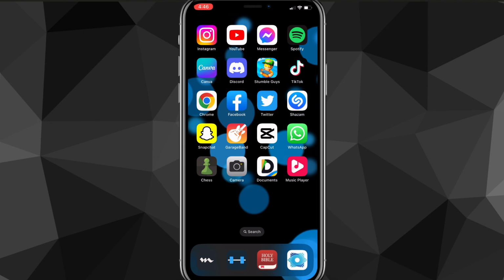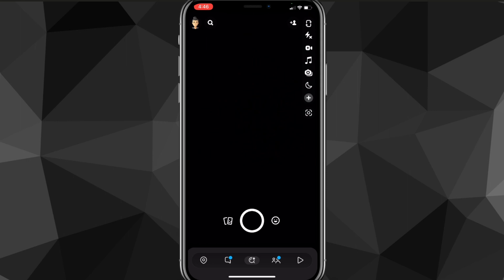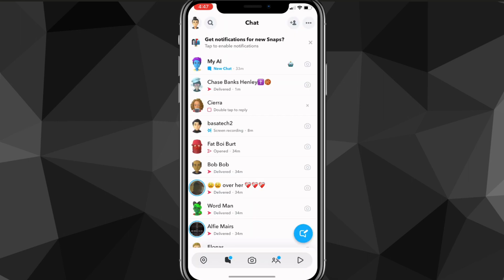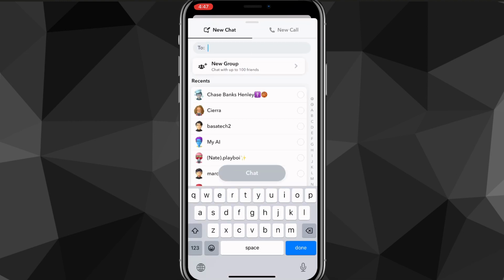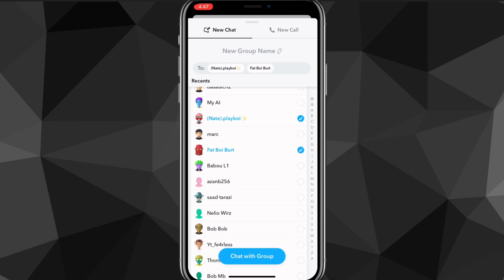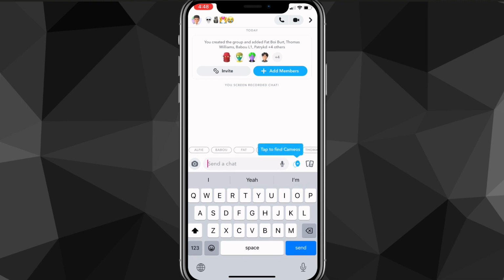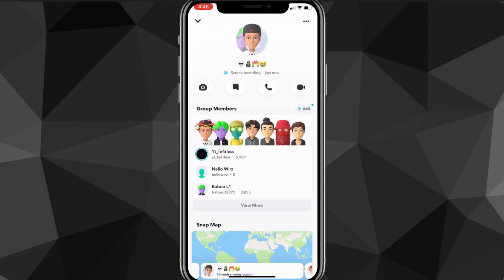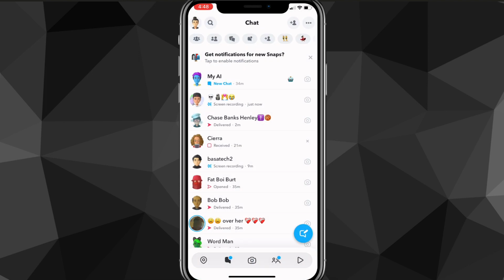How to Make a Group on Snapchat (2024)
Do you want to know how to make a group on Snapchat? Then this is the video for you! I will show you how do you make a group chat on Snapchat in 2024.

This is a step-by-step tutorial on how to make a group chat on Snapchat new update in 2024. You can learn how to create group on Snapchat in 2024 on iPhone and Android, so don't worry.